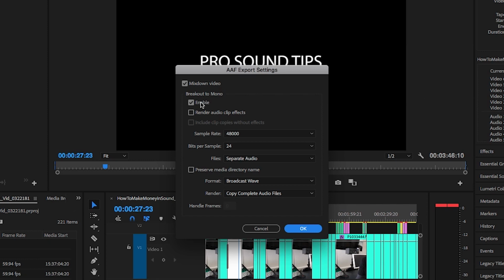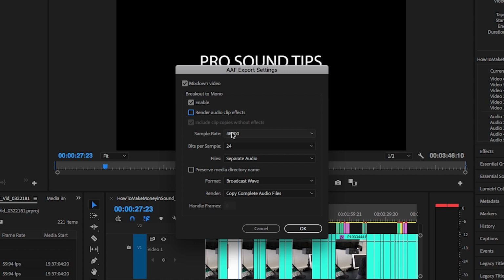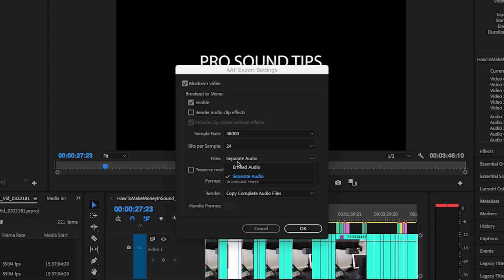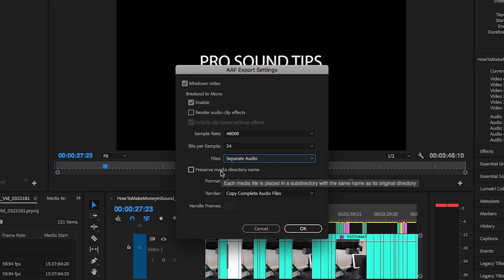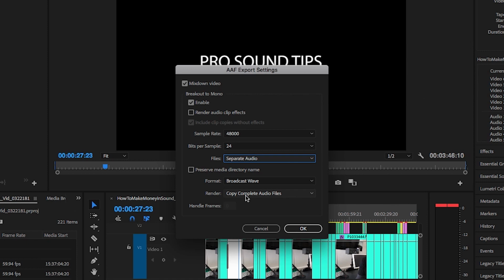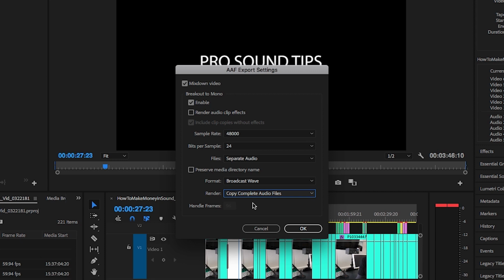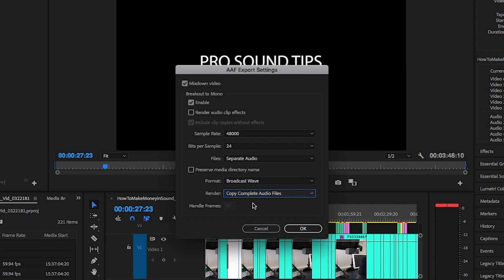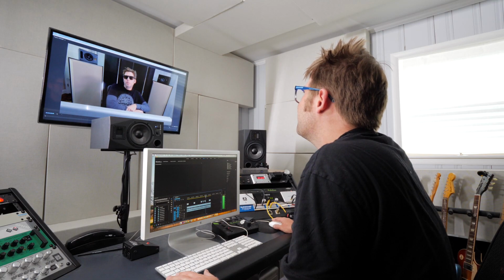Adobe Premier AAF Export to Pro Tools 12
Here are the instructions to Export an AAF out of Adobe Premier into Pro Tools 12.   This step by step guide covers each setting with just enough detail to understand why you would choose one setting over the next.  In addition these particular setting allow the original source TC to stay in tact which is critical to professional audio post workflows when importing sound rolls.  This is not just for editors looking to export, it's also for professional audio post mixers who need to help assist editors in understanding what is needed to ingest files into the Pro Tools timeline to maintain the needed metadata to give the flexibility that mixer needs to create an outstanding sound mix.  Export the AAF the right way for Pro Tools 12 !